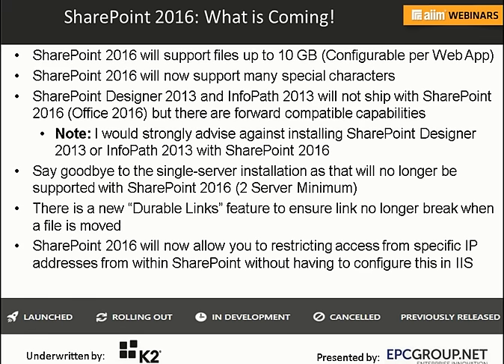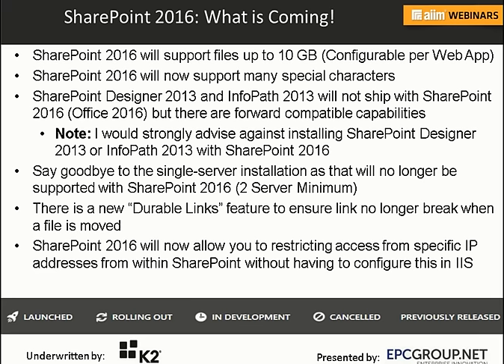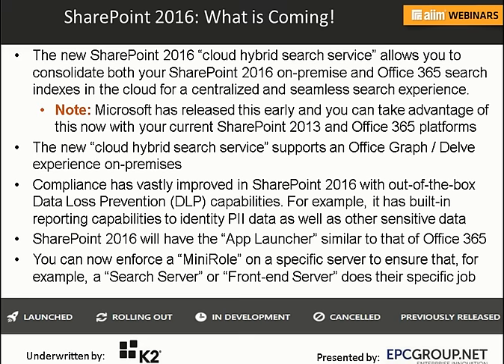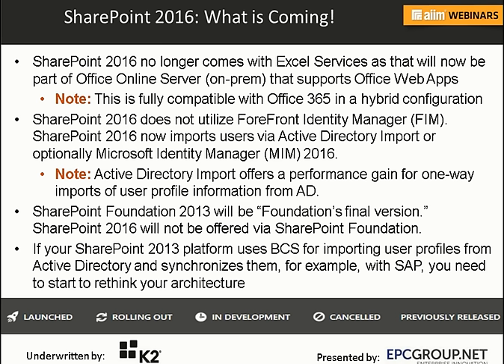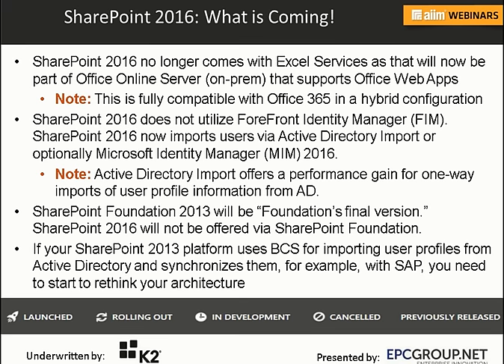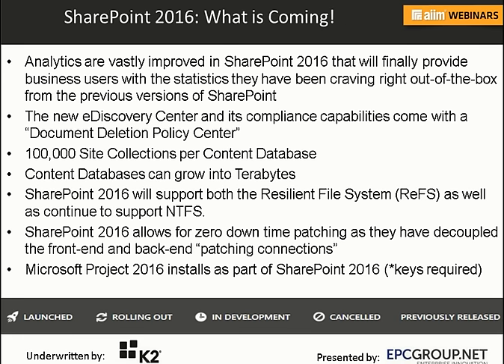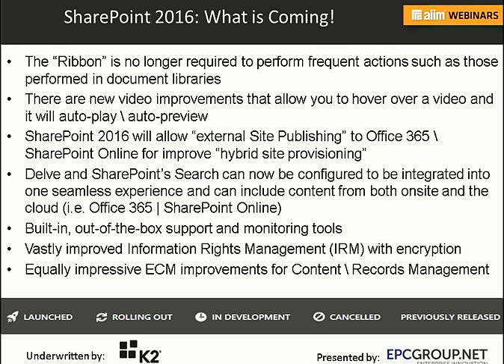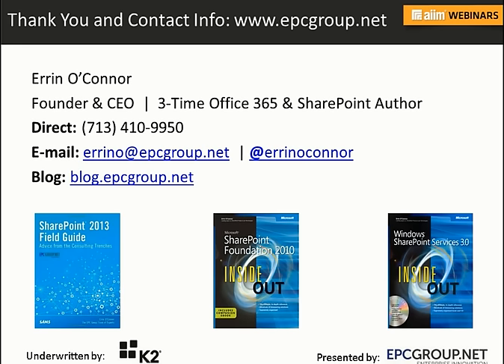SharePoint 2016 Deep-Dive Webinar by EPC Group.net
EPC Group's CEO Errin O'Connor provides a deep-dive on Microsoft's latest release of SharePoint, SharePoint 2016.